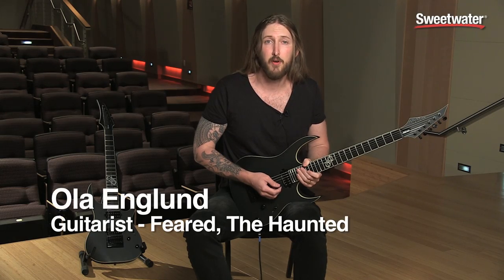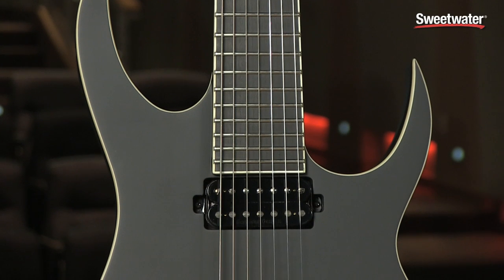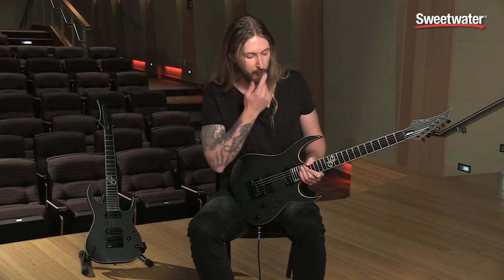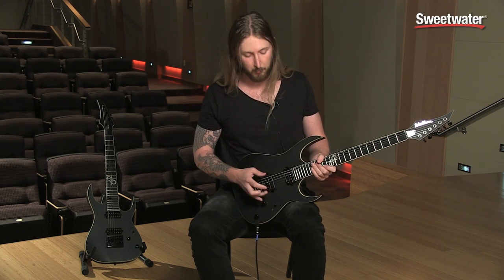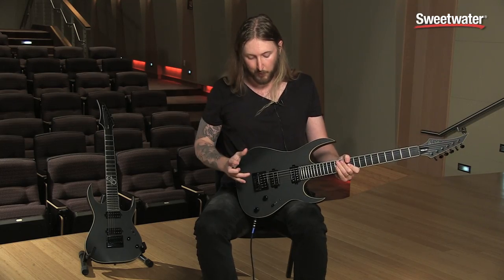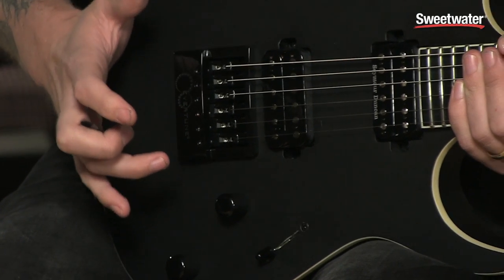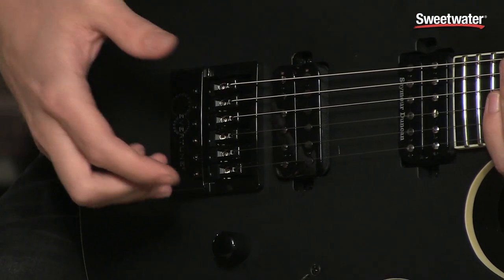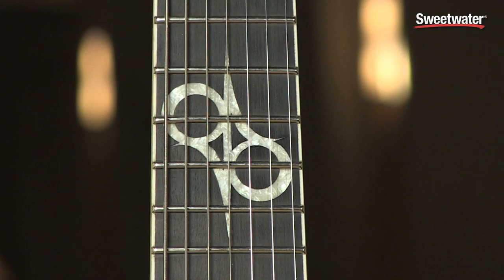Washburn Parallaxe Ola Englund Solar 16DLXC Demo - Sweetwater Sound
Who better to demonstrate the Washburn Parallaxe Ola Englund Solar 16DLXC signature guitar, than Ola Englund himself? Enjoy the demo, then click the link above for more info and hi-res photos in the Sweetwater Guitar Gallery!